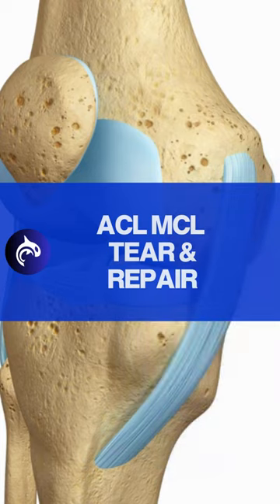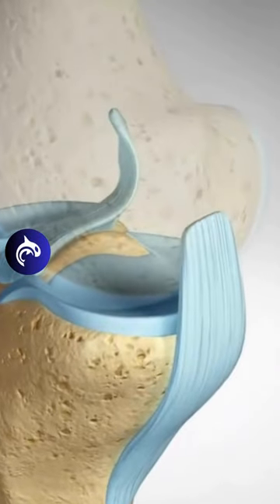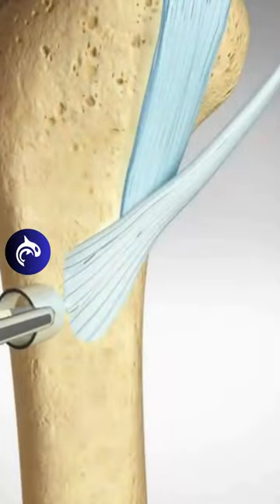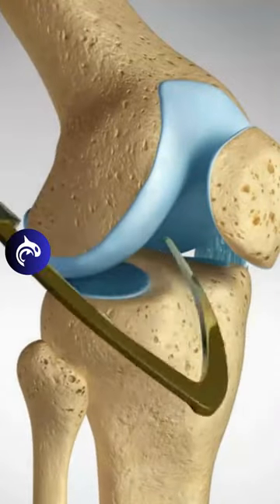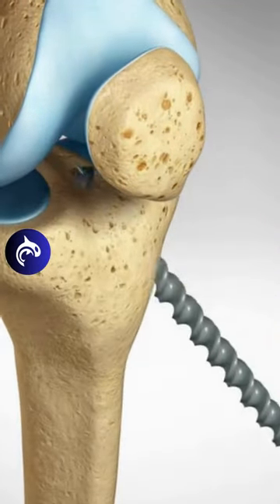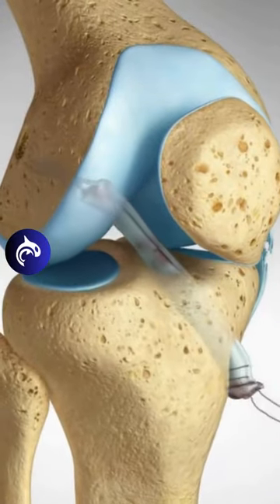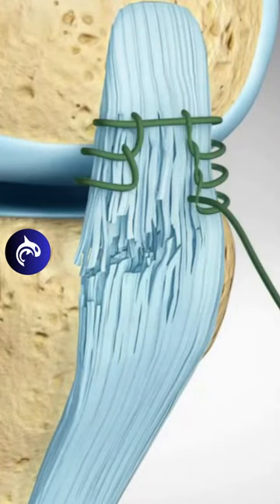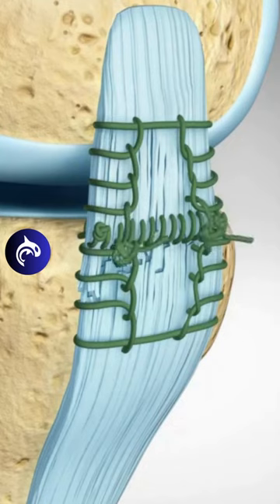Learn How An ACL MCL Tear is Repaired - 3D Animation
Support for this video is provided by Octo Health.
Learn How An ACL MCL Tear is Repaired